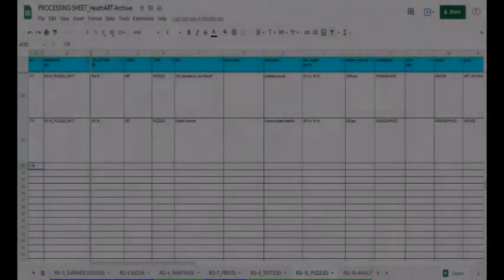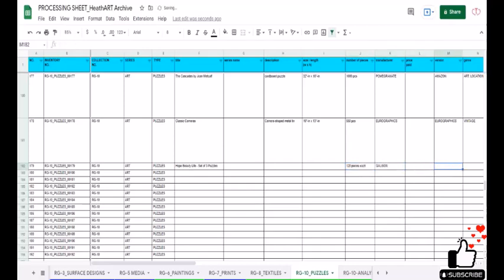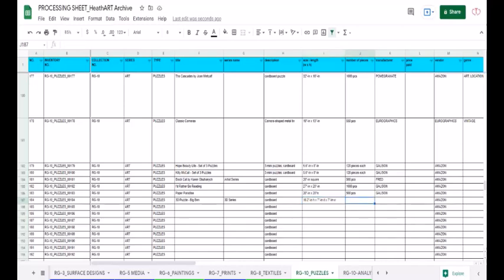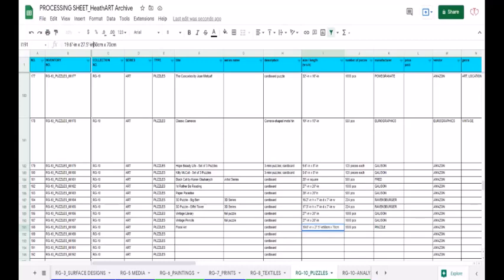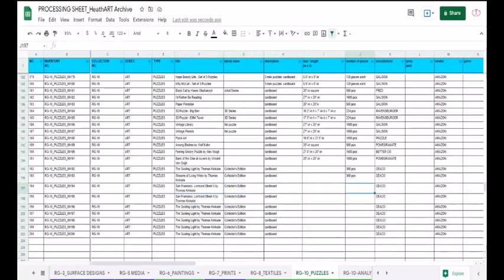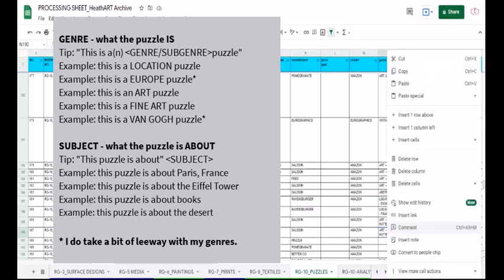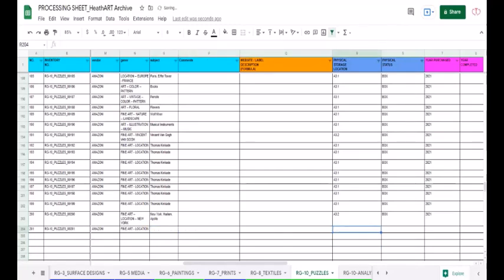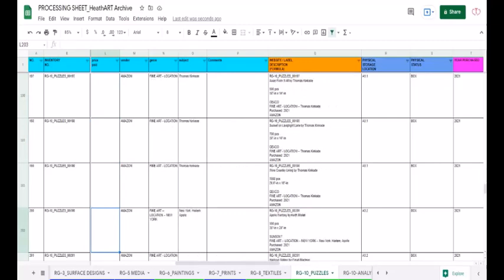S1. Ep4 - State of Puzzling - Best Organization Tips - Cataloging your puzzles (Part 1)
In this video, I want to share the details of how I catalog my puzzles. I am a librarian/archivist by trade and have over 15 years of experience.  I've applied some great tips and techniques to my 30+for puzzle collection.

0:44 | Use a color-coded Google sheet for cataloging your puzzles
Tip: Backup your spreadsheet to a local source from Google

1:19 | RG = Record Group
Method of numbering objects in a collection; used in Archiving
Good method to inventory any collections
RG-# is the collection number; I have RG-10 for Puzzles, RG-7 for prints, RG-6 for paintings, etc.

1:39 | Entering the Item #
Tip: Use a numeric version (column A) for sorting such as a 5-digit 00001, 00002,...00100
Tip: Use a full-text version for labeling (column A) such as RG-10_PUZZLES_00100

2:20 | Retiring fields
Tip: Feel free to retire fields that you no longer use; keep them in the sheet in case you want to un-retire them

2:47 | Entering Title, Size, # of pcs
Tip: Stack up puzzle boxes in front of you; read the information from the sides of the puzzle box. Also see 6:50 – Example: Use Google to convert cm to inches

3:30 | Entering Manufacturer vs. Vendor of the puzzle
Manufacturer = maker of the puzzle
Vendors = where you purchased the puzzle from

3:46 | Entering Size measurements
Tip: I prefer inches so will convert to cm; you can choose to record in cm or both

4:05 | Entering Comments about the puzzle
Tip: what distinguishes the puzzle from others in your collection?

4:49 | Tip: # of pcs as a text-based vs. numerical field
Tip: Collecting the numeric field allows you to capture more information like “25pcs (set of 6 puzzles)”
Tip: If you collect as numeric field, place additional information in the Comments field.

5:09 | Tip: Capturing # of pcs as a number
(+) This allows you to calculate total # of pcs for your entire collection

6:20 | Tip: For sizing, format w x h
Keep the dimension standard
Caution: collect the actual size dimensions for framing puzzles

6:50 | Example: Use Google to convert cm to inches
In the Google search bar, type convert cm to inches. Format the answer in Notepad; then copy/paste into the puzzle inventory sheet

7:17 | Tip: Measure again before purchasing frame
Caution: Actual dimensions may be different than box’s listing. Place in comments section.

8:19 | Tip: When to catalog your new puzzles
Catalog your puzzles in batches as soon as possible after you get new puzzles.

8:50 | Tip: When to purchase puzzles
Clearance sales; Black Friday; holiday times; end of year; summer time are great times to get deals on puzzles; Also get them as gifts

9:25 | Cataloging a series of puzzles – E.g.  8 Thomas Kinkade
Tip: Use a unique number (which would be sortable) like 190-198.
Tip: Do not use 190a, 190b…this will not be sortable.

10:25 | Angela Puzzle Picks = annual list of 100 of my favorite puzzles

11:03 | Entering Genres and Subjects
Genre - what the puzzle IS (more general)
Tip: Fill in the statement..."this is a(n) GENRE/SUBGENRE puzzle"
Example: this is a LOCATION puzzle;  Example: this is a FRANCE puzzle*
Example: this is an ART puzzle; Example: this is a FINE ART puzzle

Subject - what the puzzle is ABOUT (more granular)
Tip: Fill in the statement..."this puzzle is about" SUBJECT
Example: this puzzle is about Paris, France
Note: I chose to take a little leeway with my genres.
Note: Depends on the collection and how you want to search your collection

13:06 | Tip: Audit your genre and subject entries later keep standardized

13:37 |  Entering physical locations of the puzzle
Physical labels are on the puzzles; place puzzles on shelving units; record location into the inventory log

14:20 – 15:60 | Physical location scheme - 3 parts – Example: A3.1
• A = location of the shelving unit such as A = puzzle studio, B = garage
• 3 = the # of the shelving unit; can be 1 through #
• .1 = the # of the shelf on the shelving unit; would be .1 through .4

16:13 | Entering Physical Status
Statuses are: Box, Needs Framing, Framed

16:30  | Concatenation column
Note: This column pulls information together into an Avery label format (Avery5163 - 2"h x 4"w)

17:14 | Entering pricing information